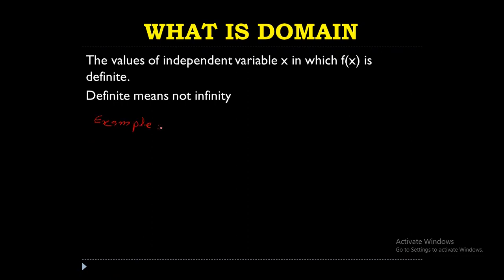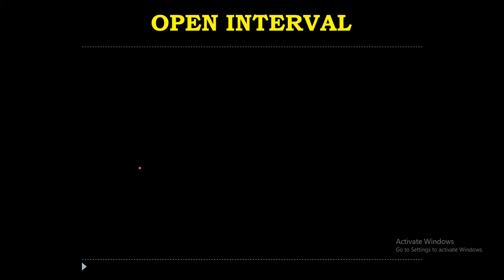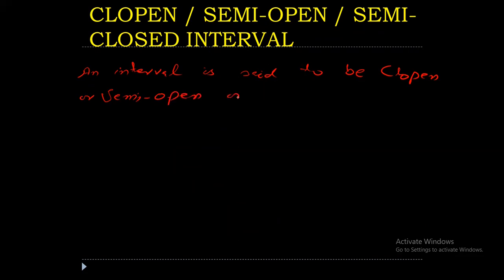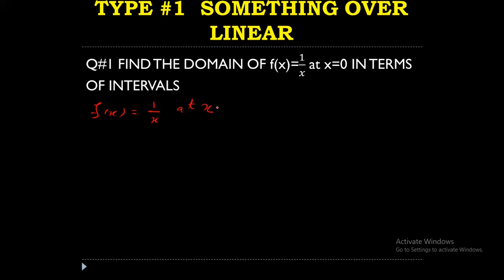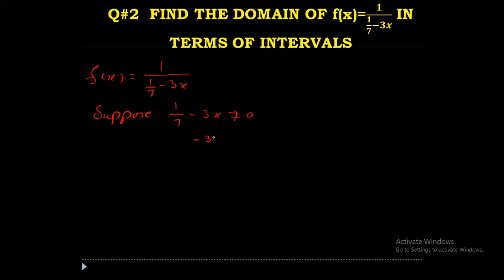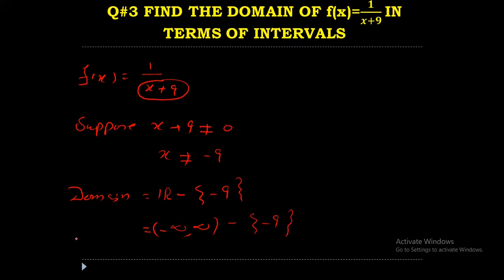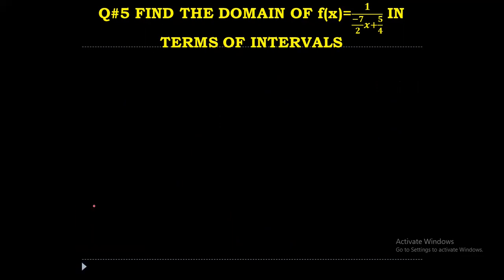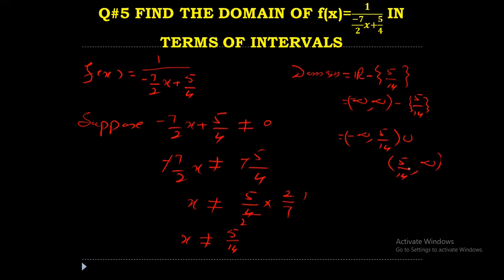DOMAIN (SOMETHING OVER LINEAR) (GRADE 12) VERY EASY!!!!